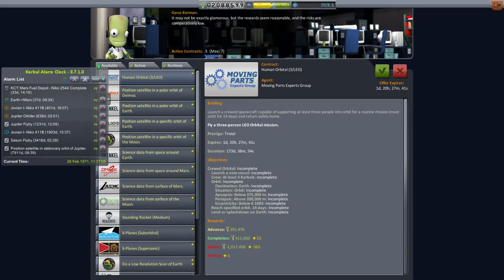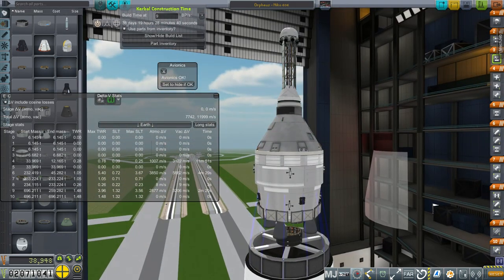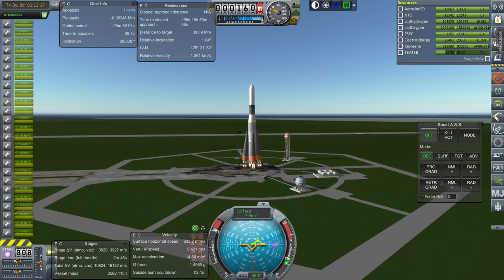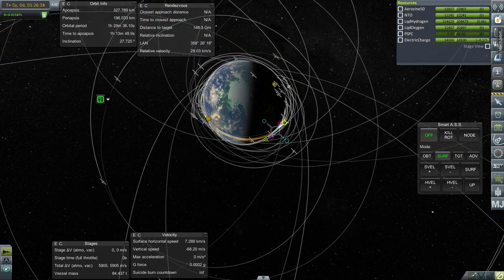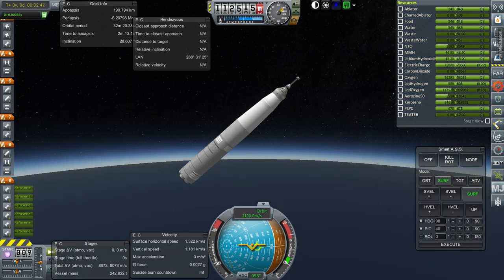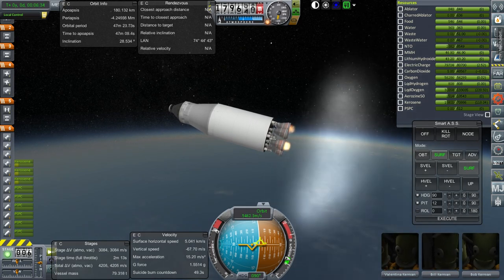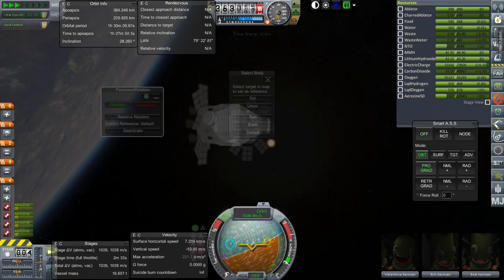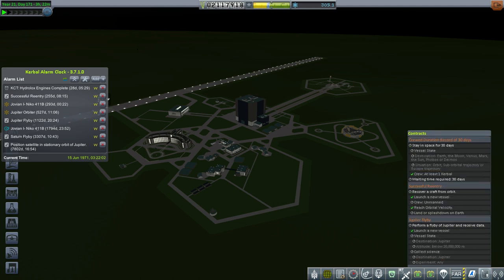Realism Overhaul in Kerbal Space Program 1.1.3 - 43 - Orpheus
It is time to introduce a three-kerbal spacecraft and fulfill a contract to keep it and a crew in orbit for two weeks.